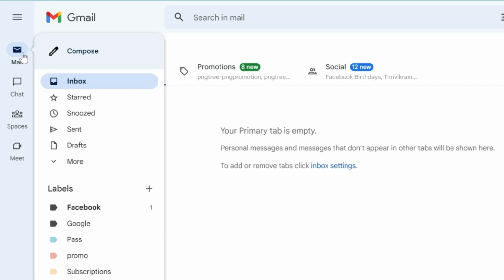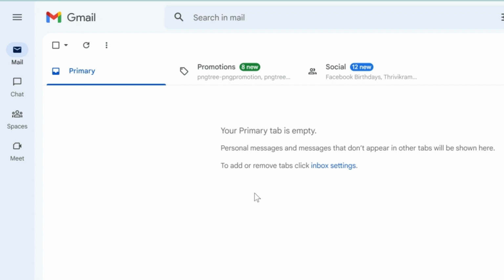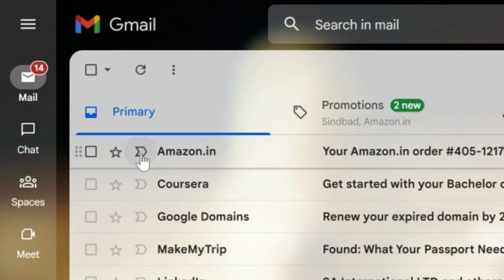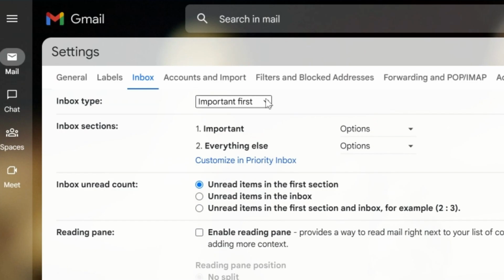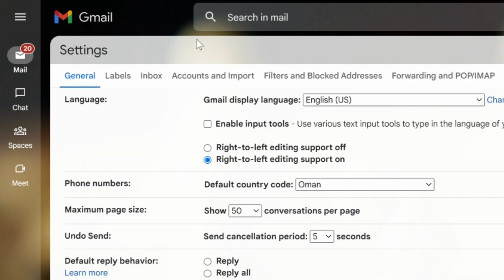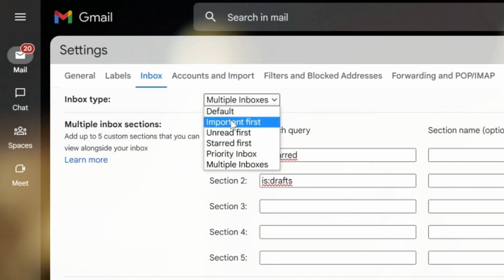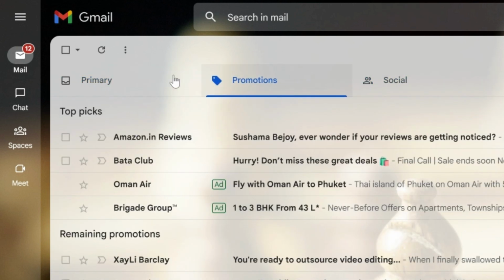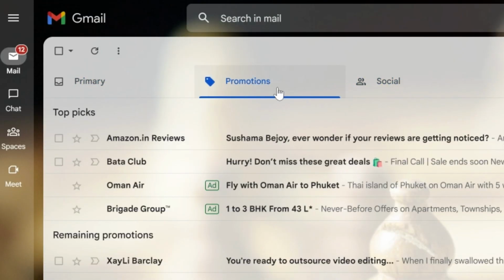Gmail - Clean Inbox - Part 1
Now let us discuss about Clean Email Inbox

Being Organised always helps, be it home, office desk, file room, data in the drive and even for Emails in the Inbox.  An organised email inbox enables you to get crucial messages right when you need them. For this, we need to apply a system that will help us to sort out our incoming emails and get rid of email distractions right away. Put everything in order and classify them either according to topic or with level of importance.  Organising your email Inbox will help you to manage your time and priorities better and in turn will help you reduce stress at work.

As a first step towards organising the Inbox - let us decide the layout of the Google Mail Inbox.  To set the Inbox layout go to all settings, Inbox and then Select from the Inbox types listed.  Each Inbox type displays emails in a different fashion.

The Default Inbox type Displays tabs at the top of your inbox for sorting promotions, social notifications, and other less-relevant mail out of your primary inbox.

The Important first type: Splits your inbox into two sections: "Important" at the top, and "Everything else" at the bottom.

Now you must be wondering How to mark an email as Important - click on the important marker on the left side of the mail beside the star - Google also automatically marks certain mails as important using certain algorithms.  If you do not understand why it is marked so - you can unmark the same and train google to understand what type of mails are important for you.

The Unread first type: As the name says this type Splits your inbox into two sections: "Unread" at the top, and "Everything else" at the bottom.

Similarly the Starred first type: also Split your inbox into two sections and display "Starred" at the top, and "Everything else" at the bottom.  We will discuss starring emails in detail later.

The Priority Inbox type: Lets Gmail sort and prioritise your emails for you
With Multiple Inboxes type: You can Customise the Inbox display and create Multiple Inboxes according to your choice.
We will have a separate session on Priority Inbox & Multiple Inboxes

Meanwhile we will see how the Categorises works in the default Inbox Type

Google Mail gives options to sort your emails into different inbox tabs, like Social or Promotions. When this option is on, you won't have to see all emails at once in the Primary Inbox. Google Mail automatically maps it and places it into the particular Category tabs.  To enable this just go to All Settings -  Inbox -  Inbox Type and select the type of Inbox as default.  Select the categories that need to be filtered from the Categories listed and do not forget to save the changes. And there you go, Google Mail will now automatically map your emails into particular Category Tabs.

Organising emails and getting it properly displayed in your Inbox will be a better idea to get the relevant emails when you need them.